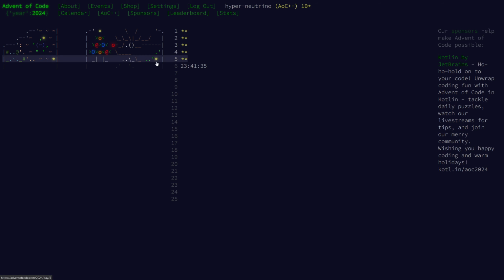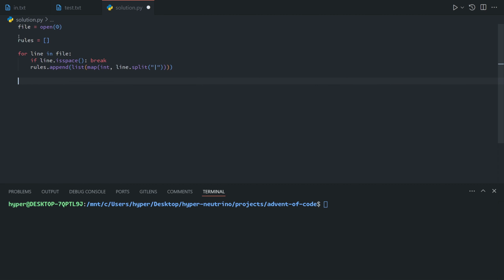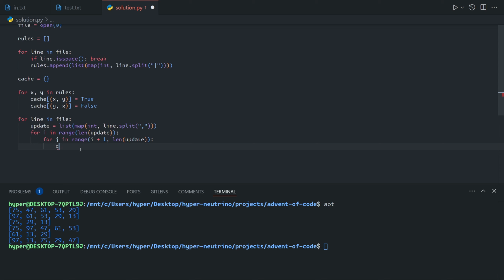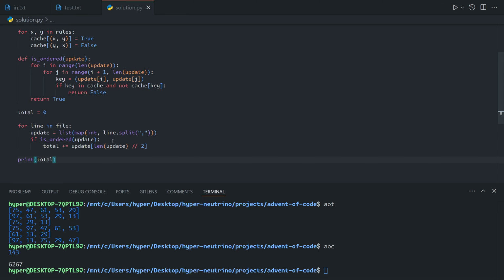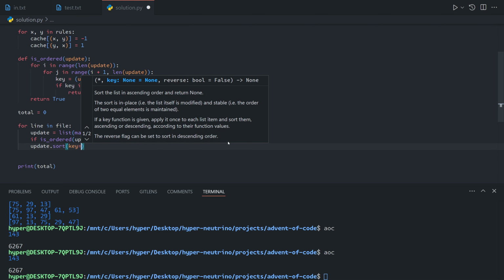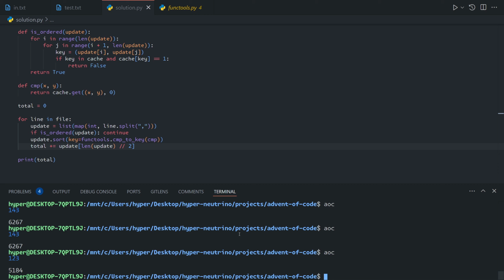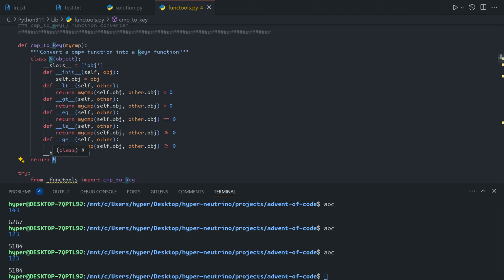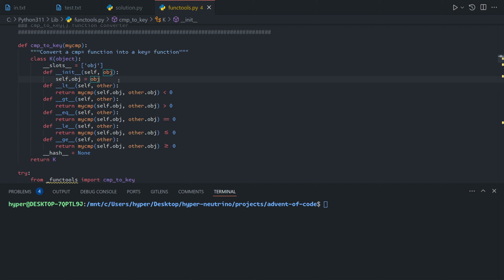Advent of Code 2024 | Day 05 "Print Queue"